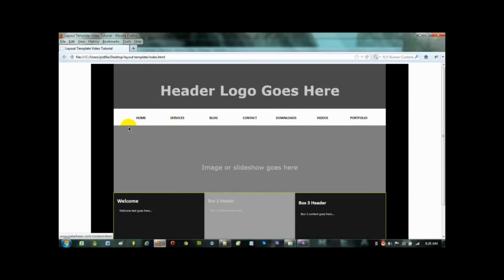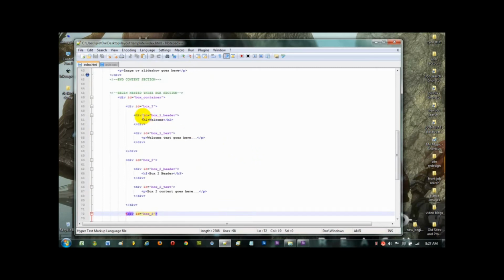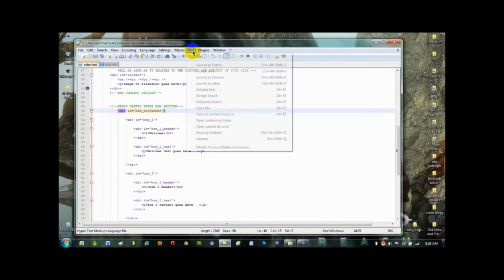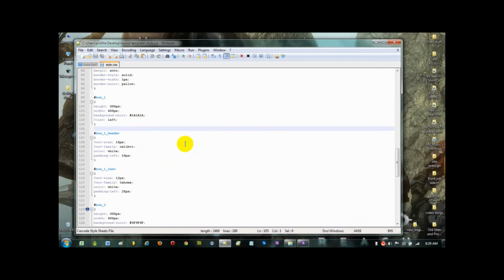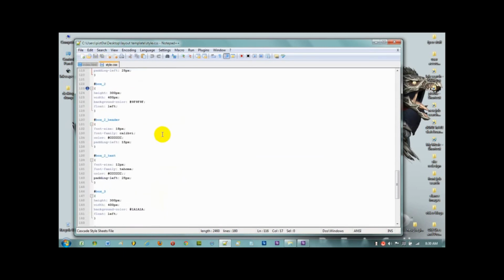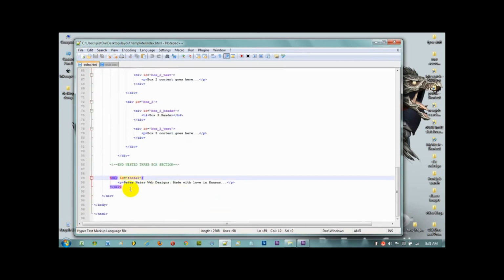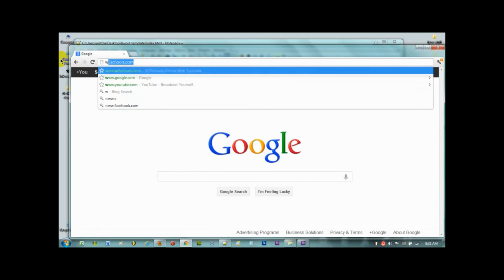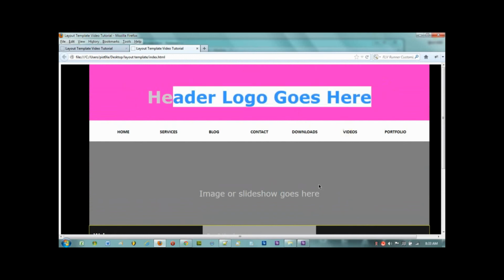HTML Layout Tutorial Part 2 by pist0lapete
Part 2 of the popular three box model web design layout.